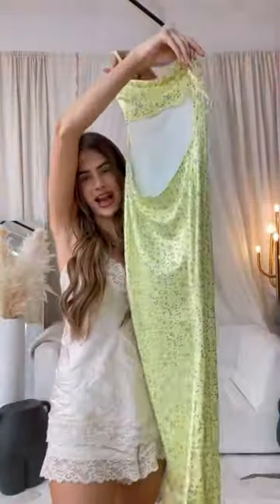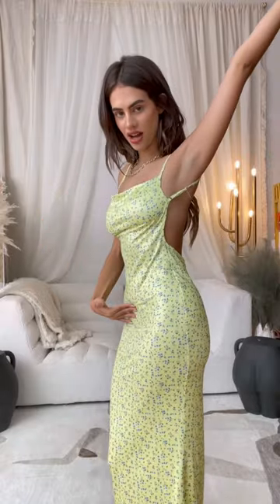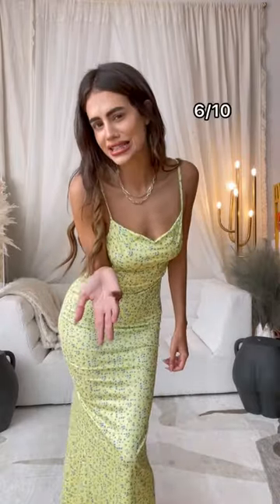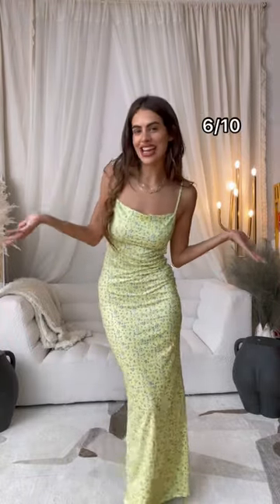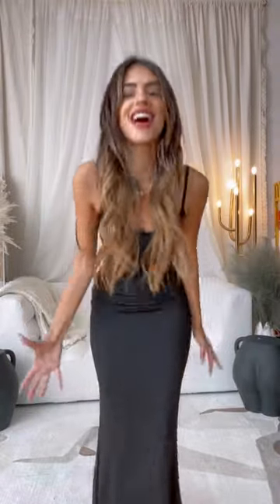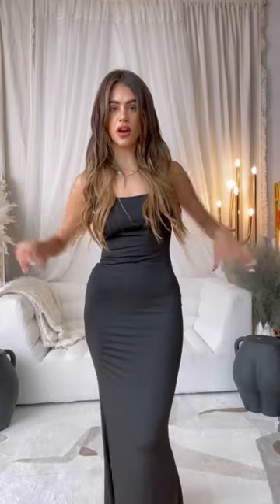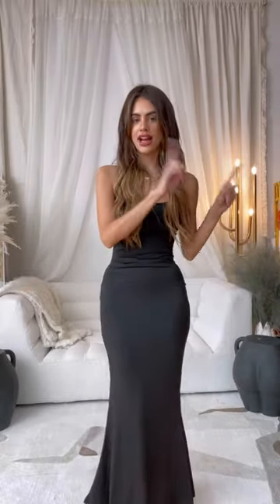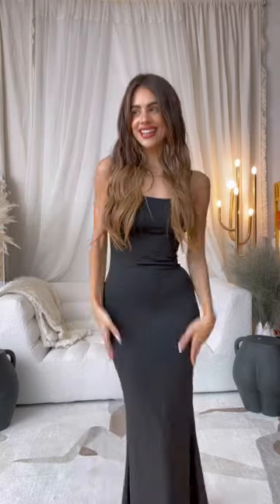brutally honest rating… THIS not THAT! my preferred am@zon maxi dress at the end🥰 l!nk in desc!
L!nked below!
yellow dress
black dress

If you enjoy fashion, beauty, and lifestyle content follow MadiBWebb on Youtube and Instagram!